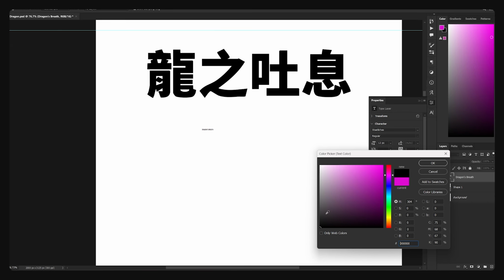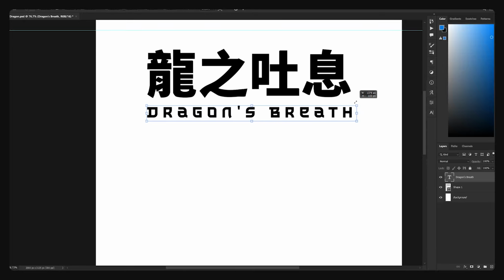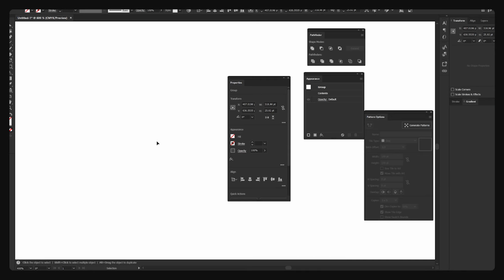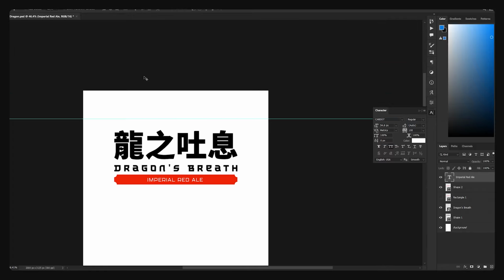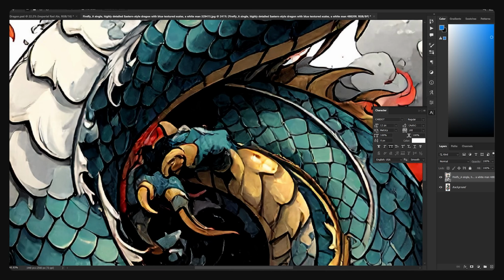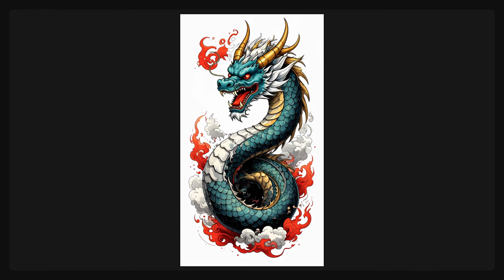How to Design a Realistic Beer Can: Adobe Firefly & Photoshop Tutorial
Transform your packaging design workflow using the power of AI and Photoshop! In this tutorial, I’ll show you how to go from a simple concept to a professional 3D-style beer can mockup like "Dragon’s Breath" using Adobe Firefly and Photoshop.

💬 Got feedback or want to see more design breakdowns? Drop a comment